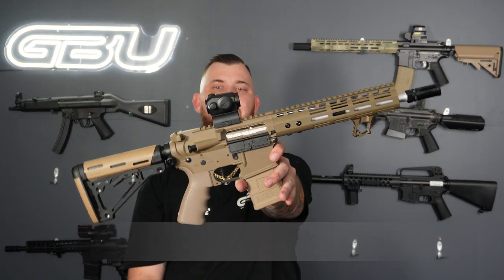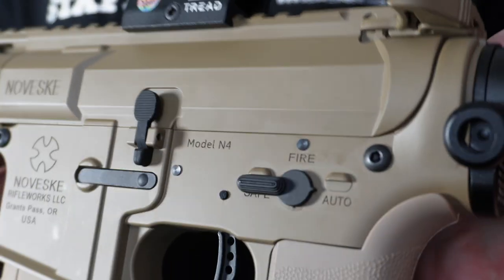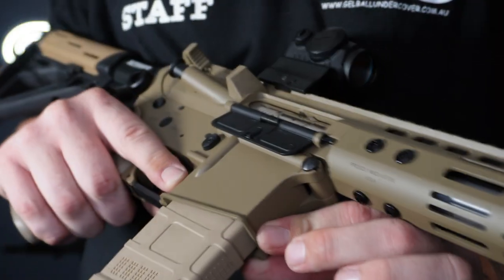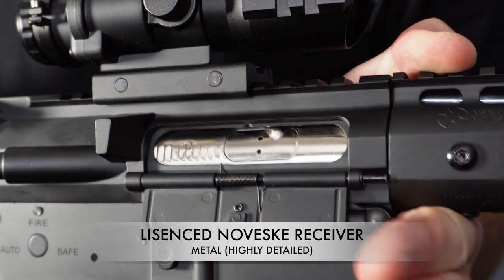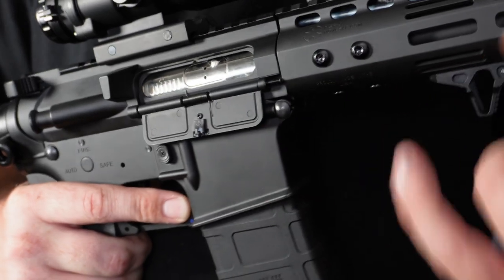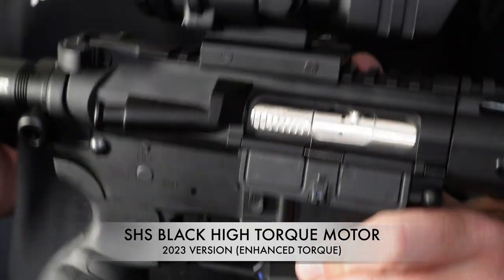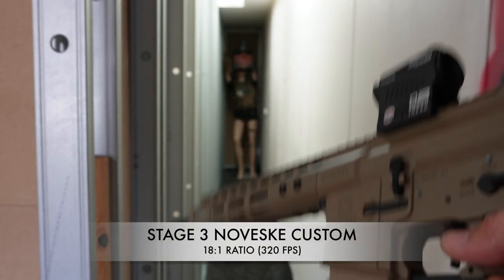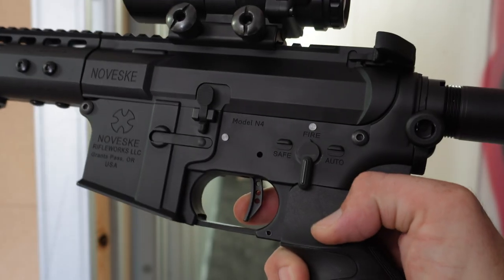Difference Between Stage 3 & 4 Custom Noveske M4 Builds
Join Garner as he goes over why we offer a stage 3 & 4 customs and the main difference between them. A lot of you mention the price differences between blasters so this is a small video to give you some knowledge behind the product.